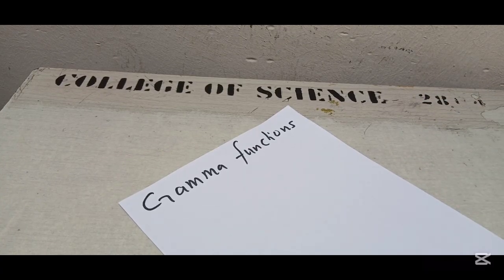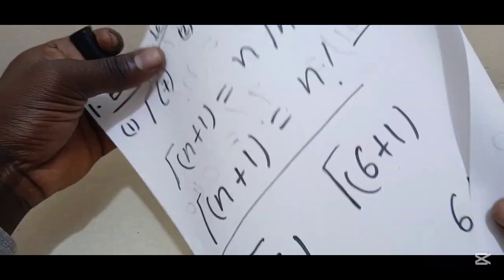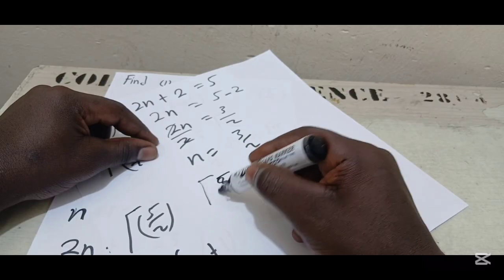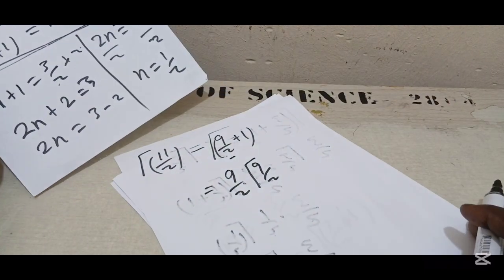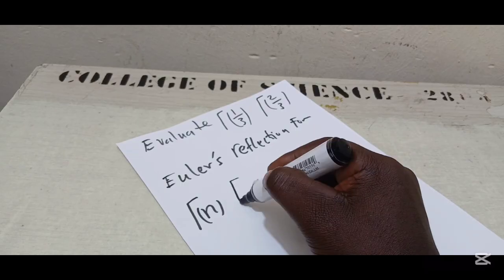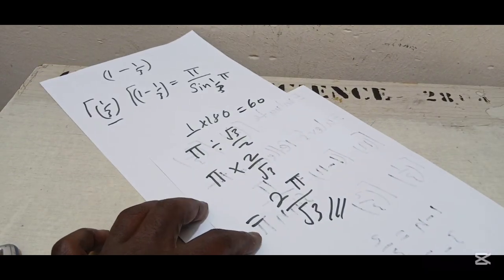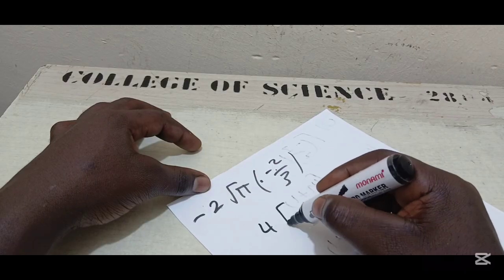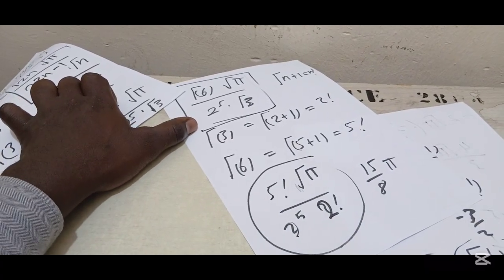✅️ 1-Gamma Functions Explained | Definition, Properties & Examples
In this video, we break down the Gamma Function step-by-step with solved examples like Gamma(½) and Gamma(3.5). Learn how to apply properties, substitution, and factorial relationships in a simple, clear way.

📌 What You’ll Learn:

Definition of Gamma Functions

Important Properties

Solving Gamma(½), Gamma(3.5), and other real values

Substitution Method

Connections to factorials and integrals